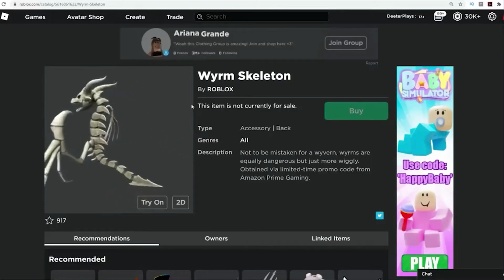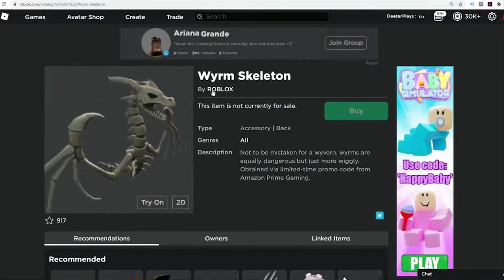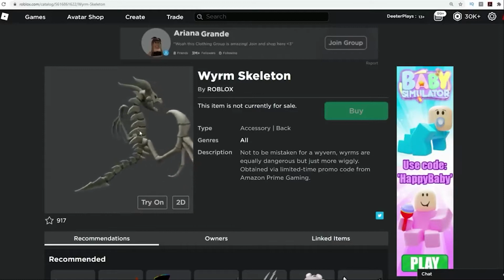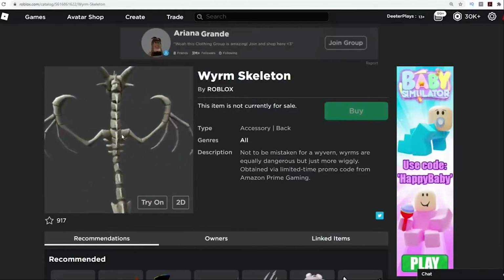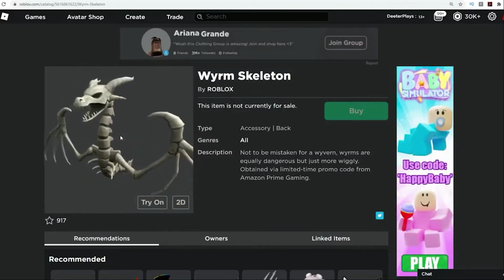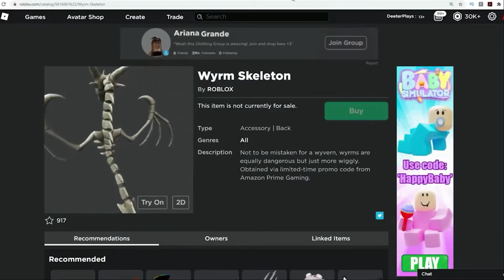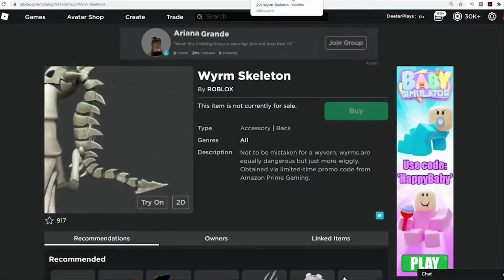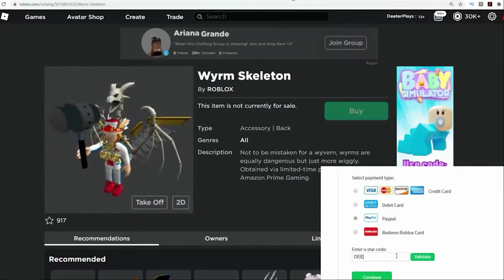ALL NEW ROBLOX PROMO CODES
Welcome to Usher Roblox! The #1 Roblox channel on this wonderful site, YouTube 😀

Today we are going over new roblox promo codes!
This is going to reveal promo codes that you will be able to use, this will give you free robux, so you can buy your favourite items!
Watch until the end so you don't miss any code!!

ALSO, turn our post notifications on so you NEVER miss an upload from us!